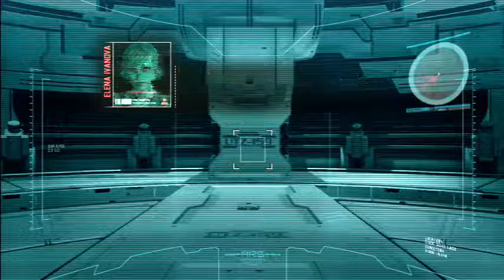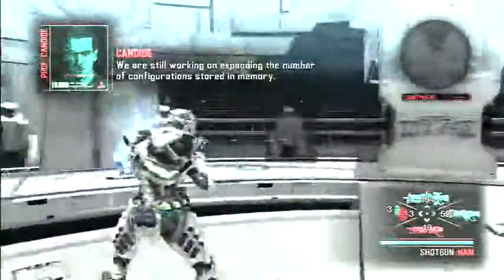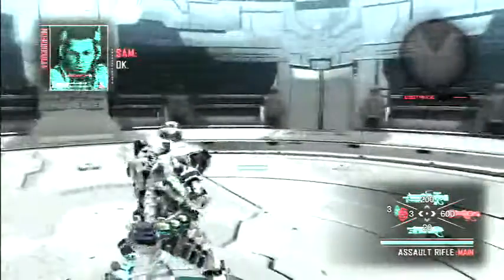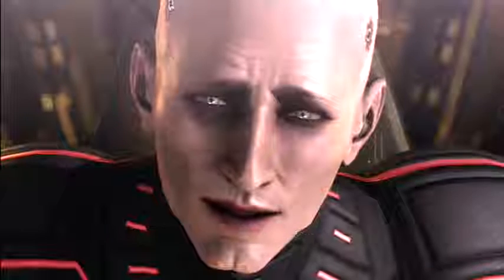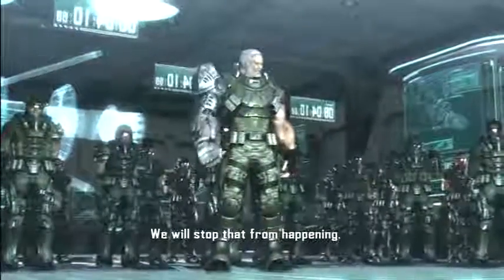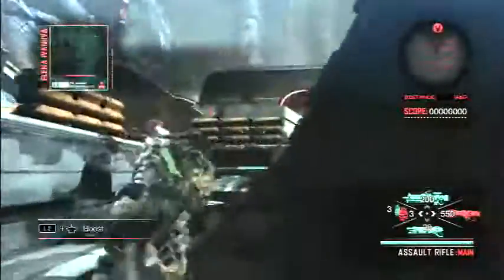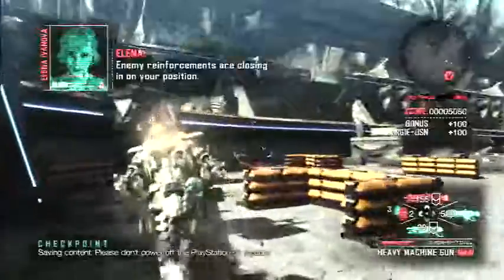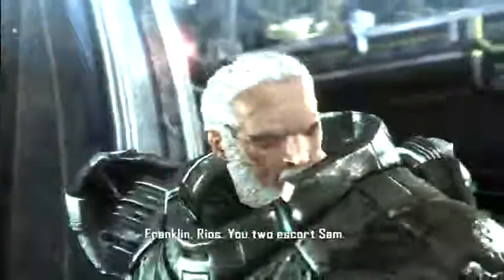Vanquish - Longplay (part 1 of 3)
I love this game! it's freaking amazing haha so frenetic and so much fun, and the main character is badass! aww this game rocks, i need to play this again lol to short things up! found and old archive and thought about uploading it! haha i'll upload 2 more parts later (the boss fight cuts off in the middle sadly, cause i had a recording issue back then) but don't worry! you'll see the rest on part 2 (which will be longer too) XD haha for now, enjoy this gameplay of vanquish! :D cheers!